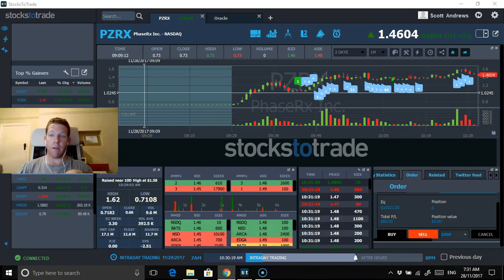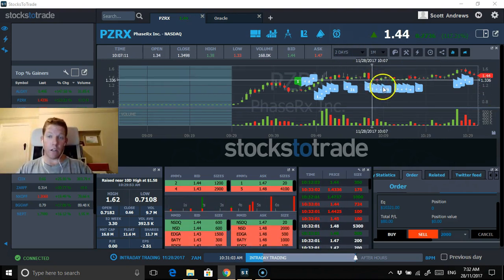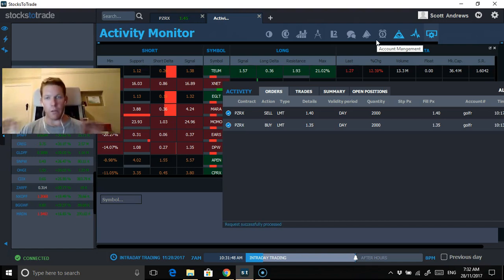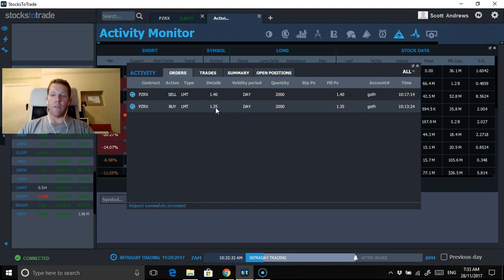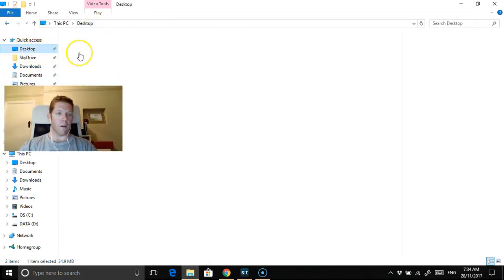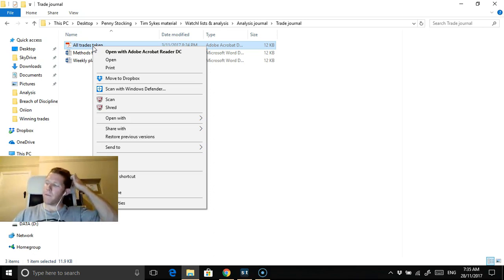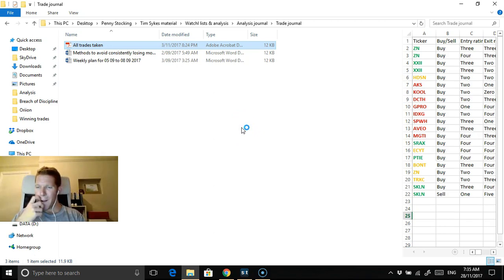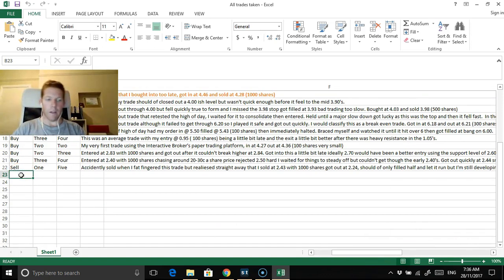Made $80 in 4 minutes overall a bad trade on PZRX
This stock was up at over 100% and trading at huge volume with a solid catalyst, I cut this too early and didn't let it run even though it didn't break below VWAP.

If your interested in joining profitly and getting Timothy Sykes video lessons and alerts here is the link for pricing